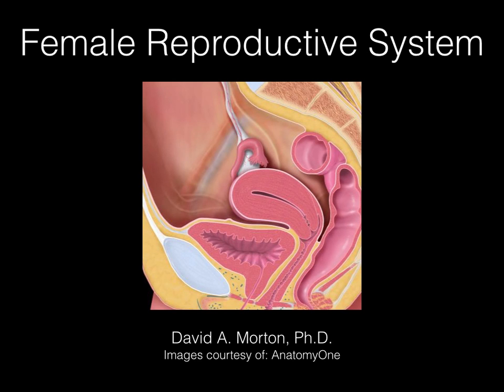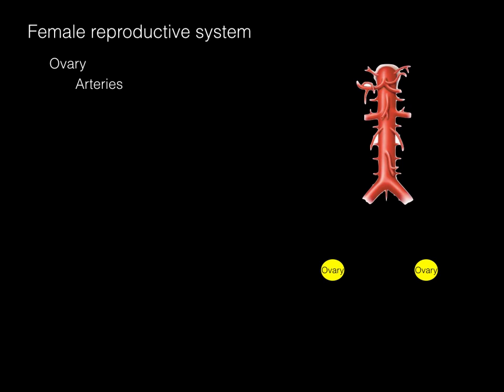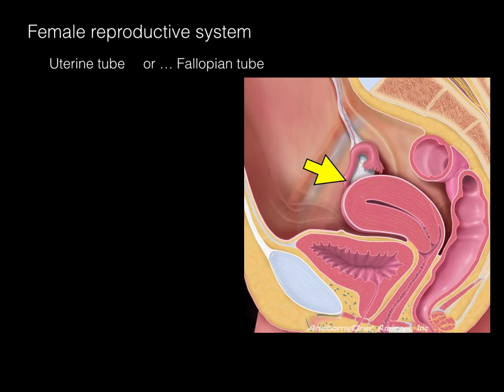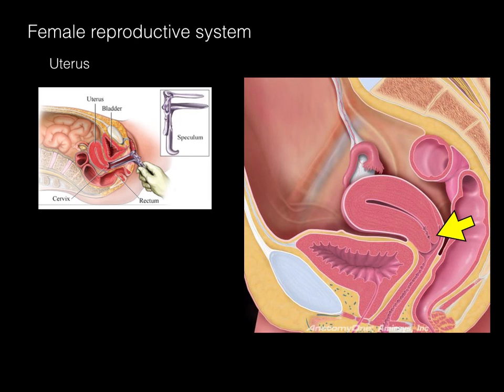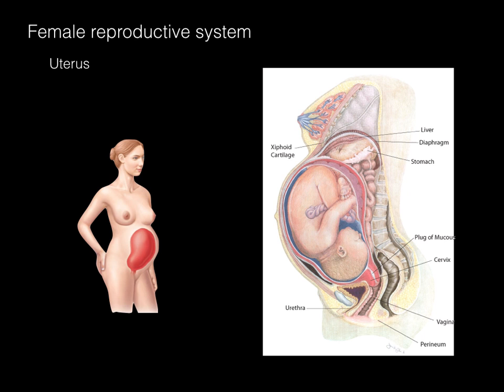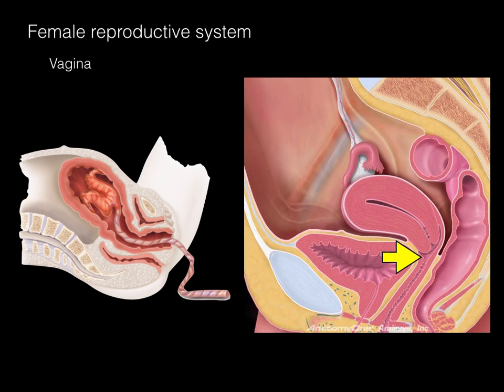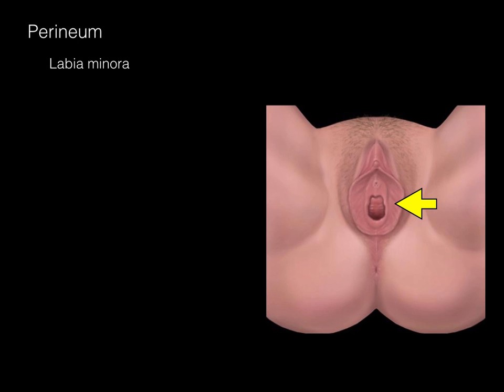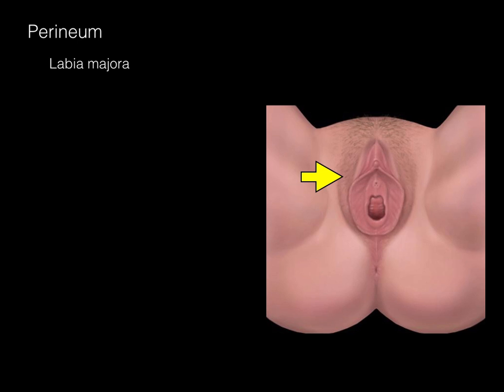Female Repro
A short video tutorial on the female reproductive system.